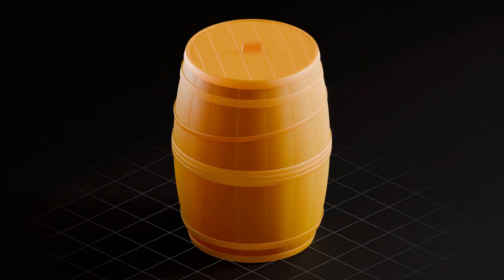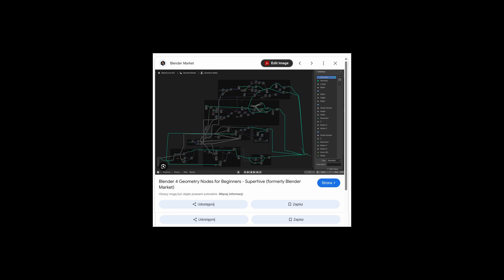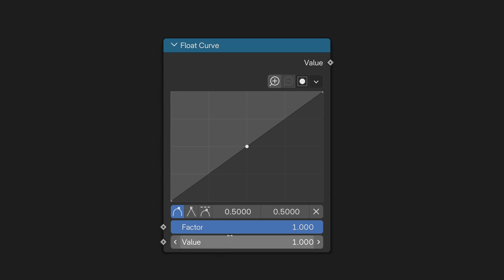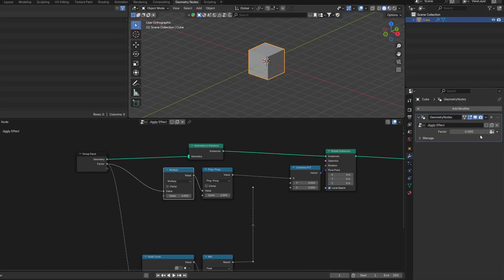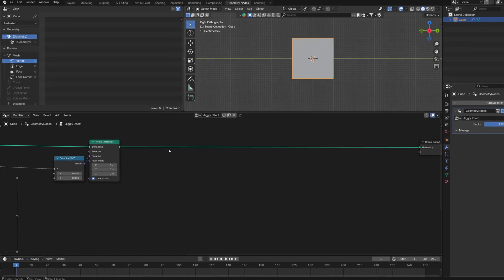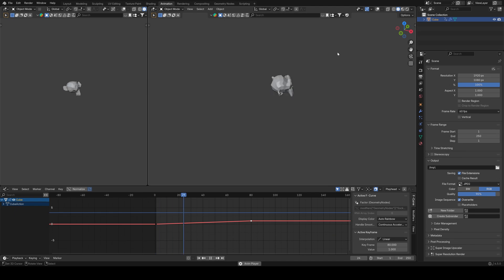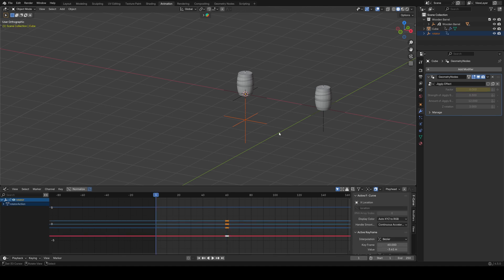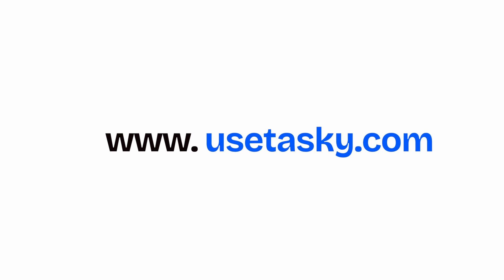How to Jiggle a Thing in Blender (simple, I promise) | Geometry Nodes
My time tracking app - almost free :D

Learn how to make ANY object in Blender jiggle with one slider using Geometry Nodes. In this tutorial I break down the whole “jiggly rotation” effect step by step: smooth Z rotation, side-to-side bounces, easing with float curves, using ping-pong math, automatically lifting the mesh above the ground using convex hull + attribute statistic, and making this whole setup work on complex multi-mesh objects.

You’ll see how to:
• Turn your mesh into an instance for faster rotation
• Create smooth, controllable rotation with a single factor
• Build side-bounce jiggling with ping-pong math
• Add natural easing and decay of the effect
• Automatically offset your object so it never clips the floor
• Apply the jiggle to multi-object models with a Collection
• Control everything using one slider or even an Empty

This setup works on ANY mesh and is super fast to animate.

I also show a quick alternative method using an Empty if you hate math nodes.
And at the end, I show a productivity app I built for Blender freelancers that tracks your real hourly rate.